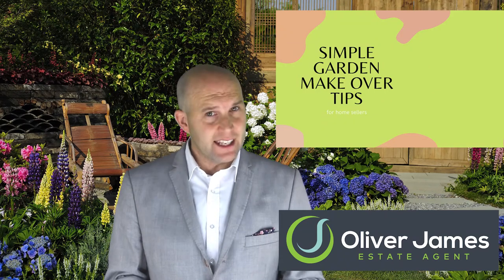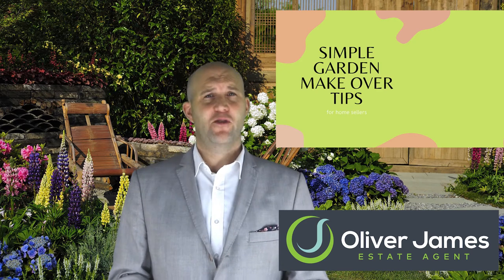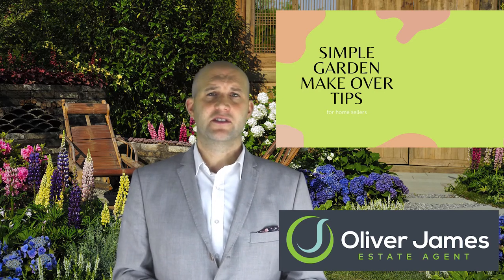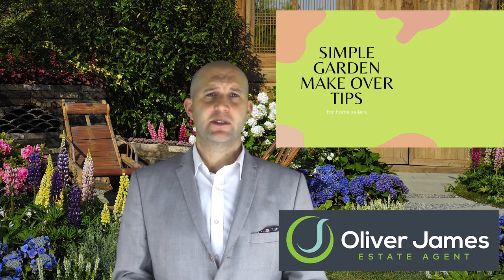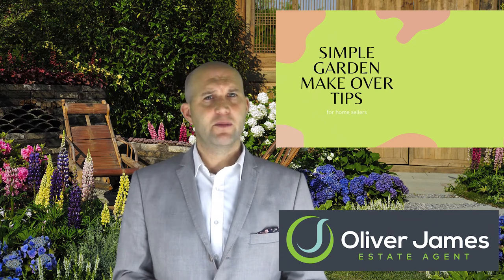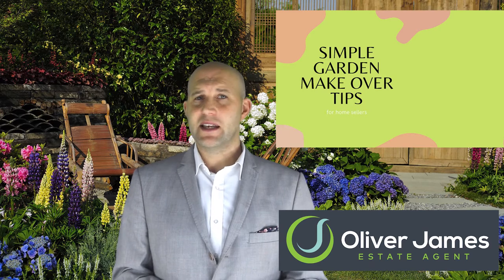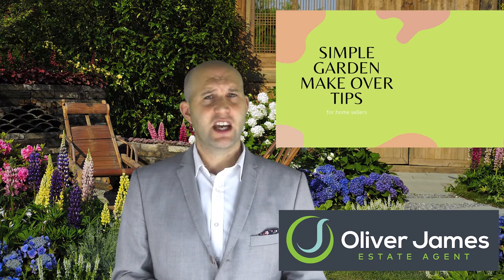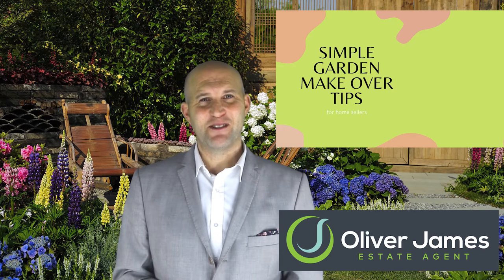𝗦𝗶𝗺𝗽𝗹𝗲 𝗴𝗮𝗿𝗱𝗲𝗻 𝗠𝗮𝗸𝗲 𝗢𝘃𝗲𝗿 𝗧𝗶𝗽𝘀 𝗳𝗼𝗿 𝗵𝗼𝗺𝗲 𝘀𝗲𝗹𝗹𝗲𝗿𝘀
As the suns pops out, todays Vlog piece is about getting your homes garden ready for the listing and viewings.

You can have these type of video for your agency all branded up to your company from just £25 per week.

Oliver James
4 Liverpool Road, Cadishead Manchester M44 5AF